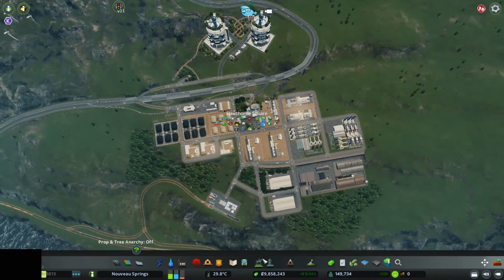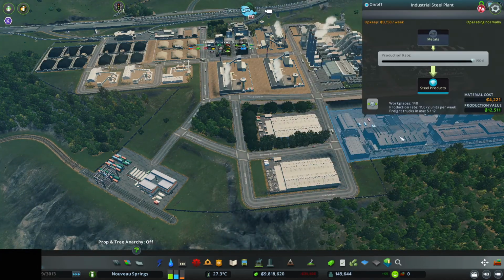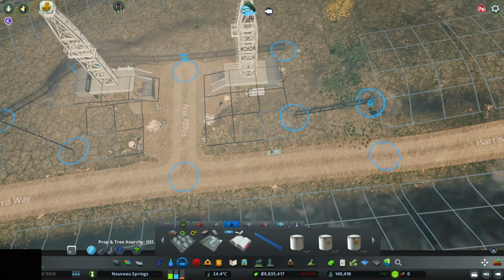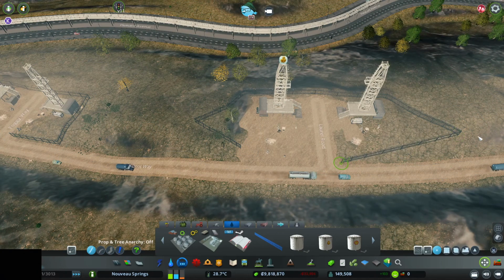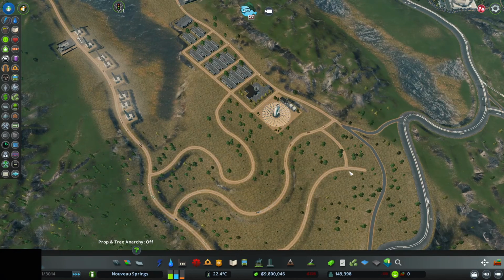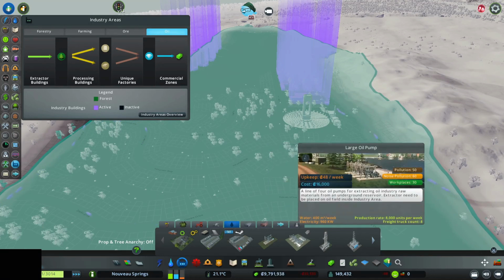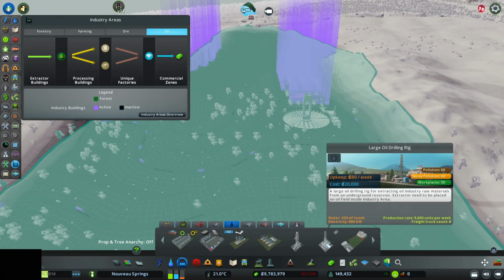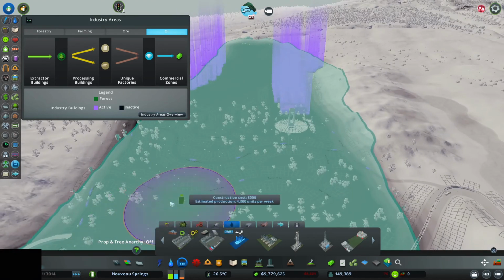09 oil industry extraction - Cities Skylines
"Drill, baby, drill!"

Continuing the expansion of resource extraction in the hills north of NouveauSprings on the AzureGulf SunsetHarbor DLC map., in this video we layout our oil extraction facilities with smaller, self-contained rigs in the mountainous features and a field of pumping jacks in the flat land. [I laid the groundwork off camera in order to level up the industry to have a broader choice of rigs.]

0:00 - 3:45 - I love a good monorail ride ... two perspectives are offered in this time-lapse through the northern parts of the city connecting to ore and oil districts and the accompanying arcologies.
3:45 - 8:00 - Introduction, review of layout of ORE special goods as a prelude to explaining the anticipated layout of the oil extraction and oil special goods production complexes.
8:00 - 16:25 - Some detailing of mountain rigs and installation of underground cavern to facilitate collection of oil from said rigs.
16:25 - 18:35 - Construction of road layout in oil fields on the flats.
18:35  - 23:15 - Installation of oil jacks and storage caverns.
23:15 - 24:40 - Concluding comments
24:40 - 27:47 - Extended time lapse of busy cargo transfer point from trucks to train -- If you enjoy watching traffic and trains you'll enjoy this segment.

This build uses assets entirely from the oil specialized industry in the Cities Skylines Industry DLC:

As always -- this is a HOBBY not a profession; all constructive comments and feedback are welcome and appreciated.

No, Seriously ...

Most recent save game (with asset and mods list attached) can be found (fyi ... I haven't updated since December. Update coming soon!)